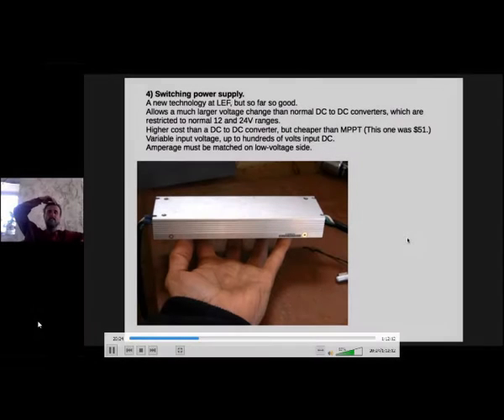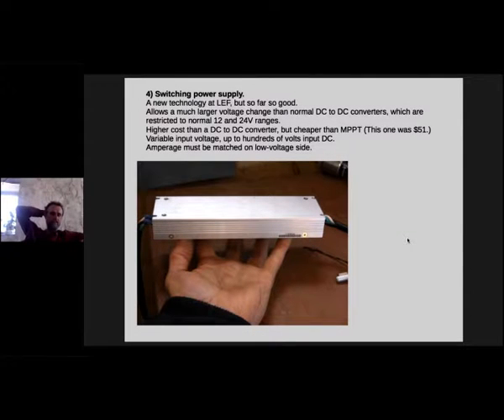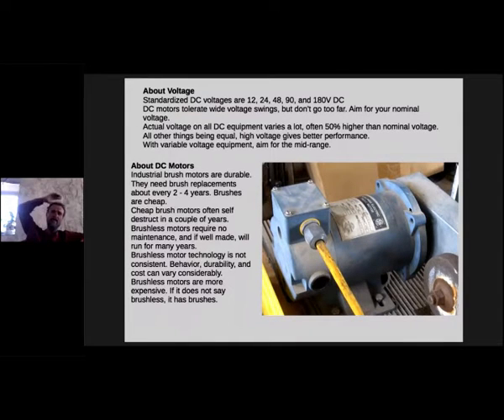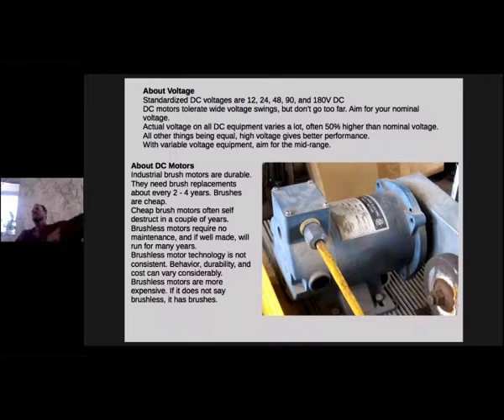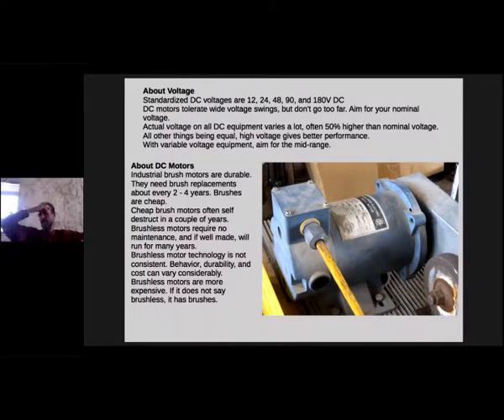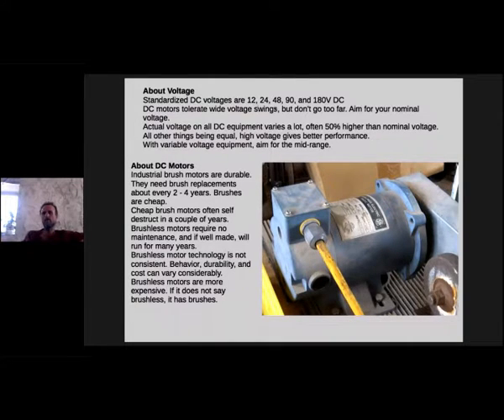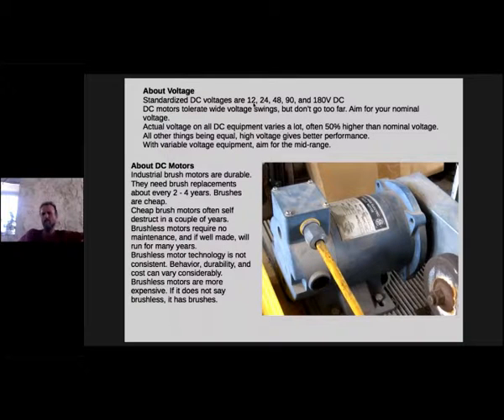Webinar Series Stop Climate Change Alexis Zeigler Clip 2